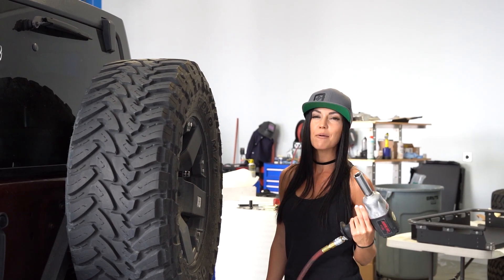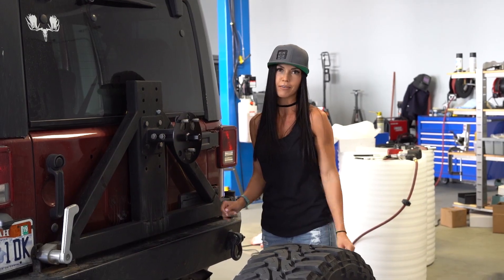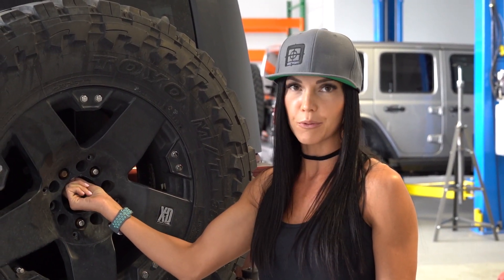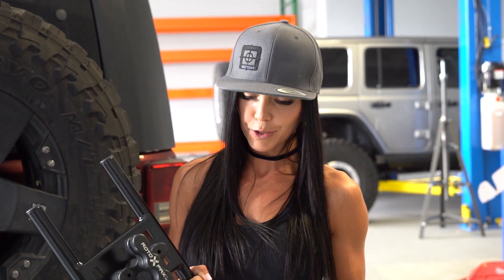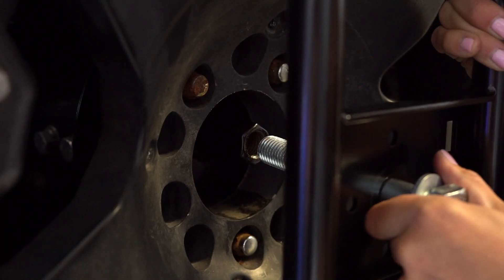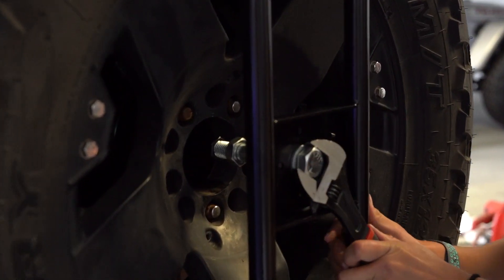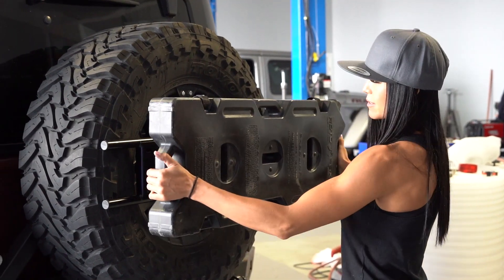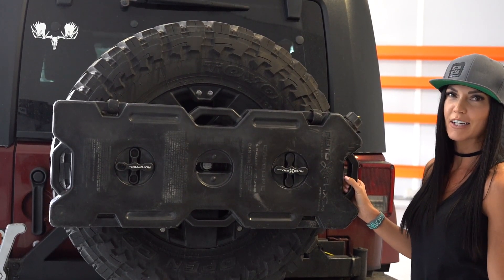Never Run Out of Gas Again!!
Carry spare fuel with the Vector Off Road Exo Rack.  Works with most tire carriers.